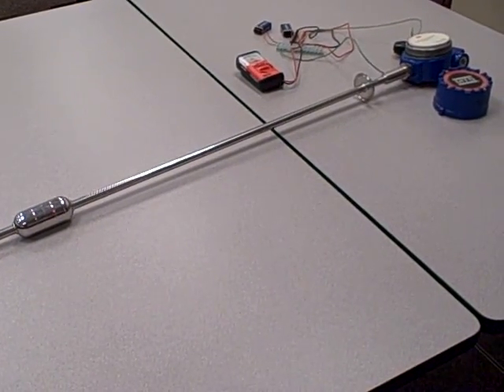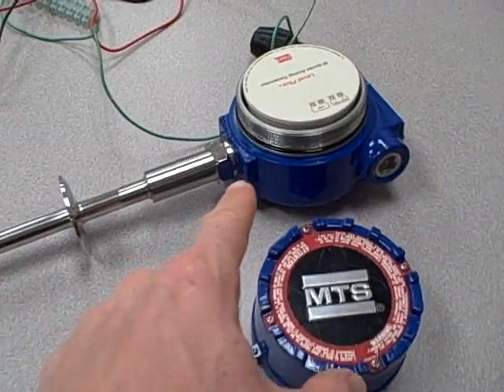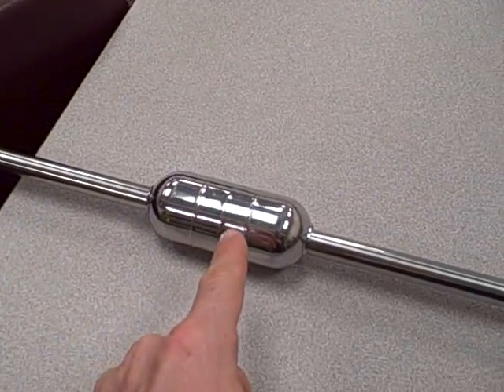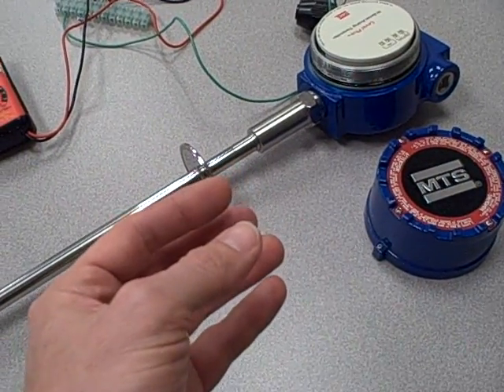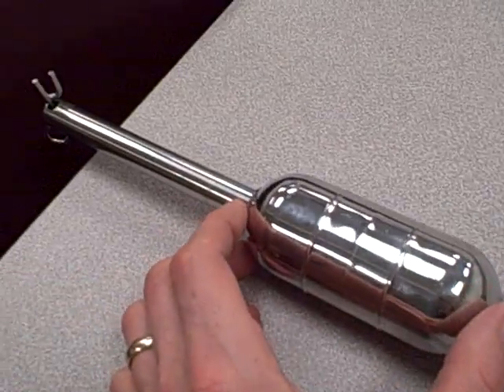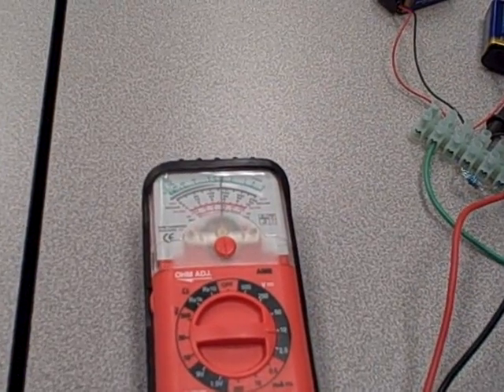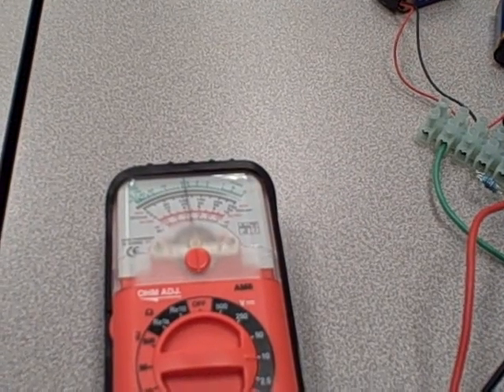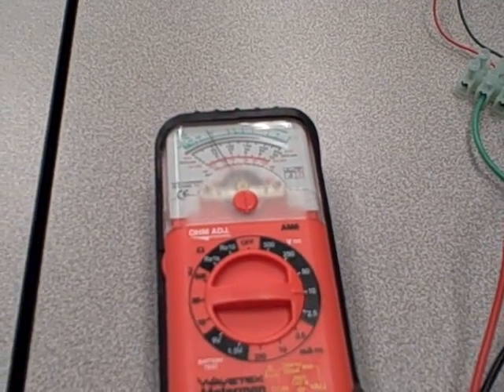Magnetostrictive level transmitter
This video shows how an MTS magnetostrictive level transmitter works, generating a variable (analog) output signal as the float changes position.